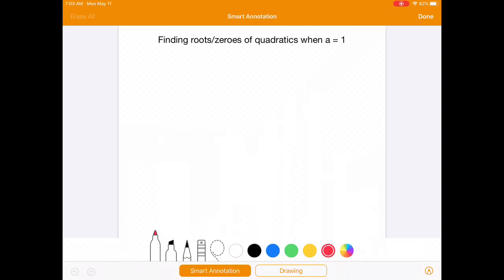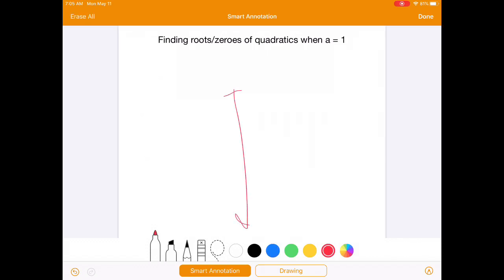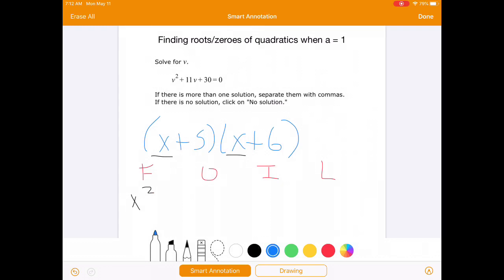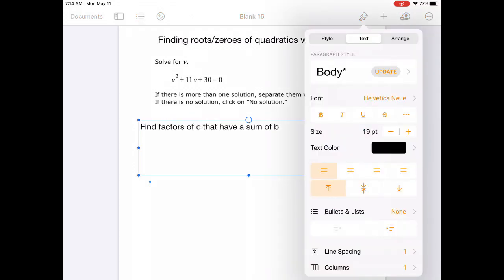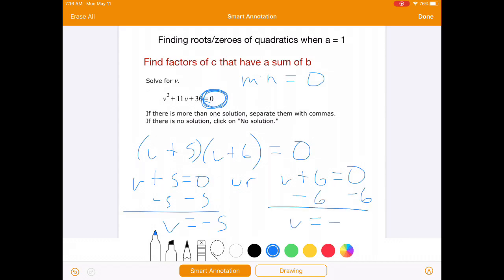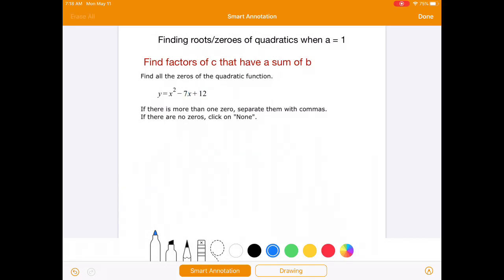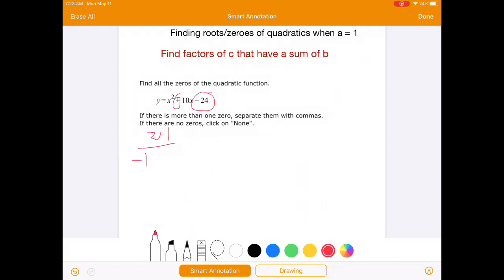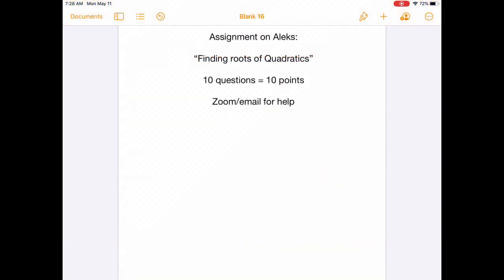Finding Roots of Quadratics (Algebra)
We look at finding the roots/zeroes of quadratics when a = 1.